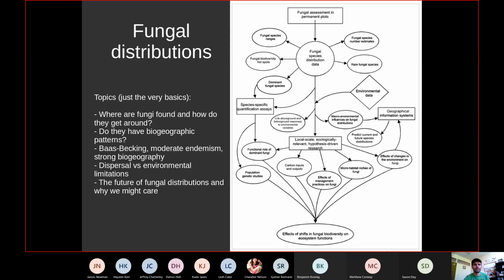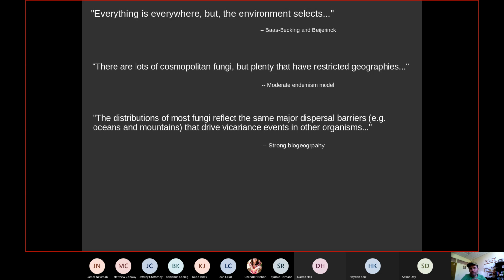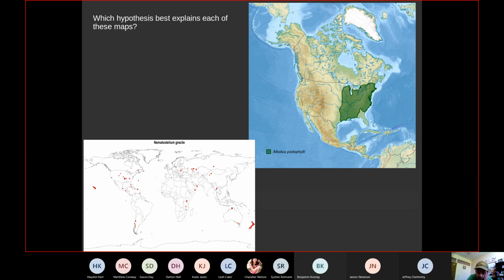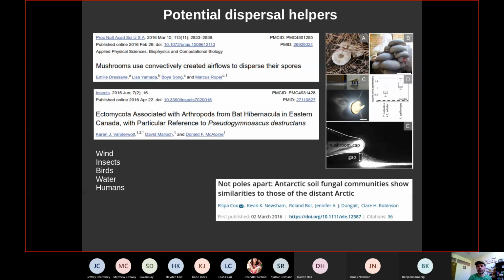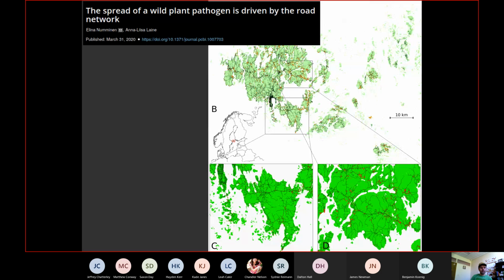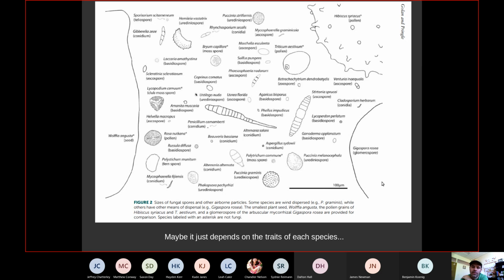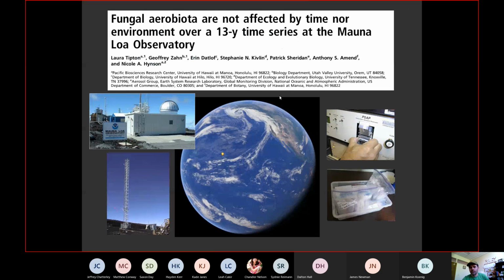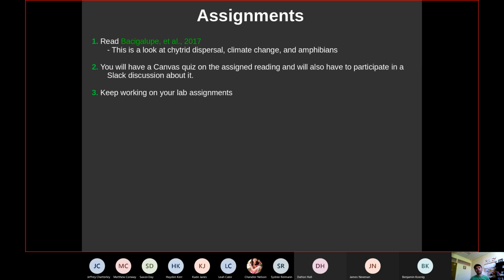Mycology Class - Fungal Distributions